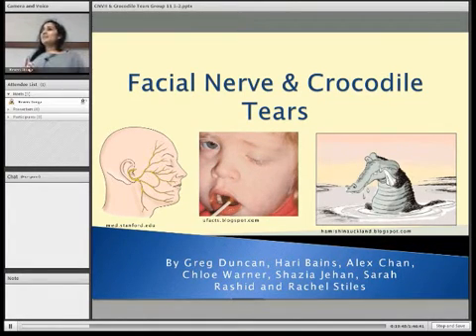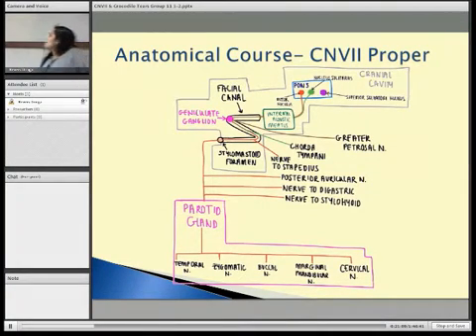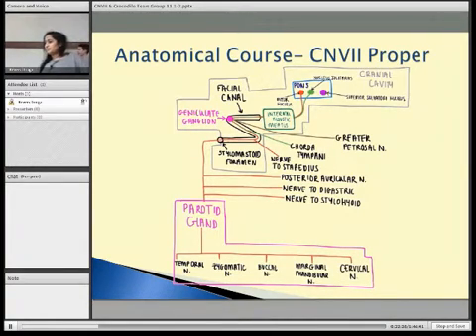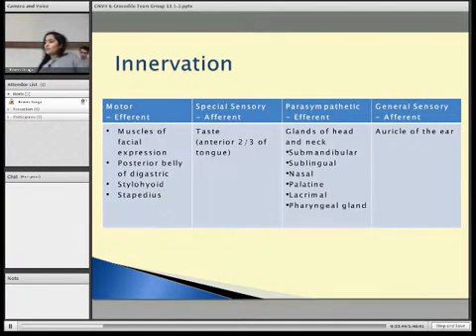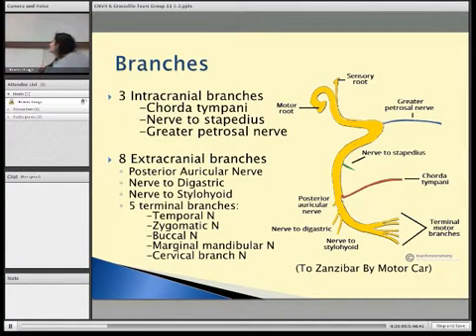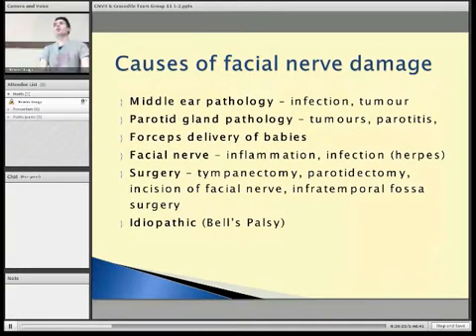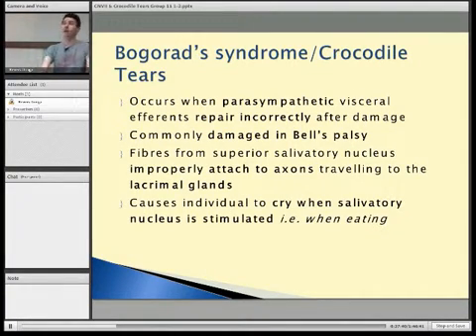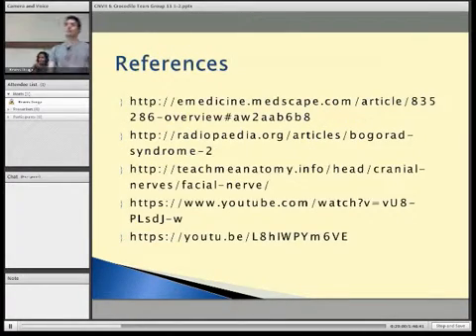Facial Nerve & Crocodile Tears - Duncan, Bains, Chan, Warner, Jehan, Rashid, Stiles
(Note: content is great; audio is less great.) Student present on Facial Nerve and Crocodile Tears in Head & Neck module, semester 4 2015.